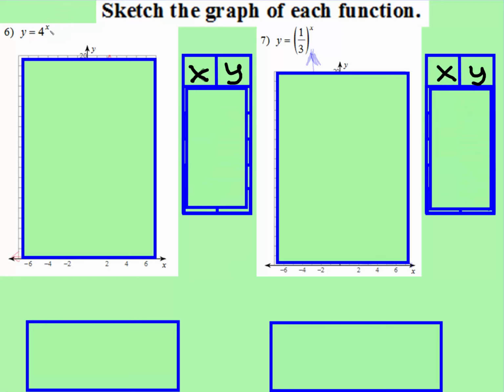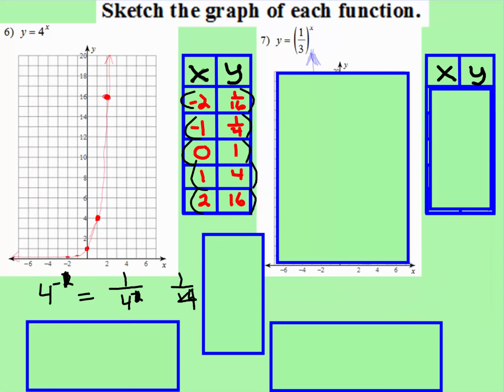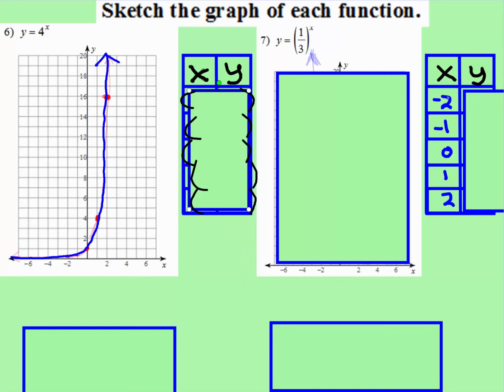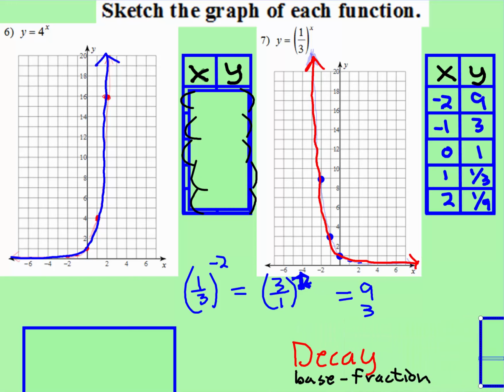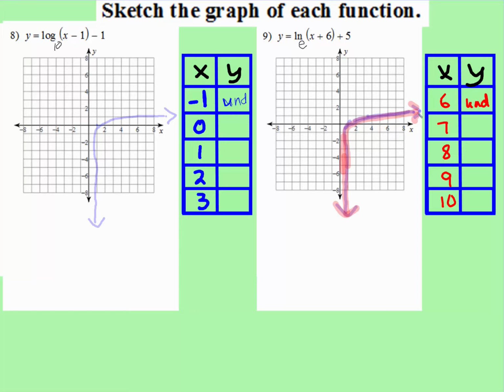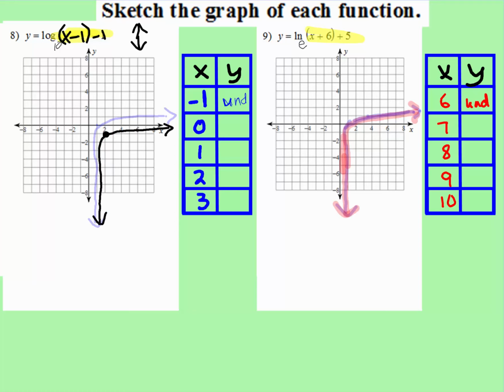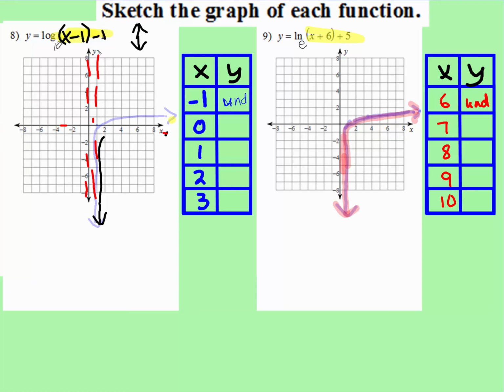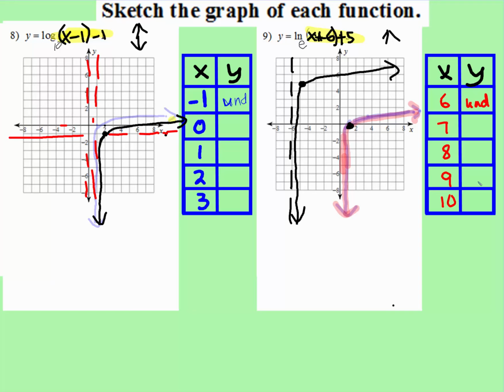Graphing Logarithmic and Exponential Functions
I show students how to graph using a table and how to graph by using the transformation of the  parent-graph method.